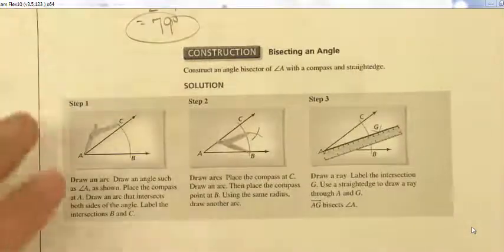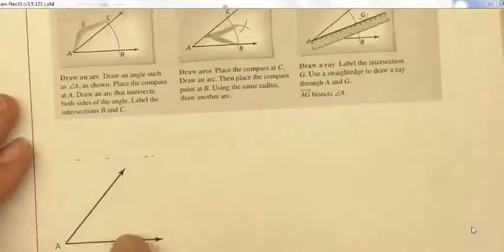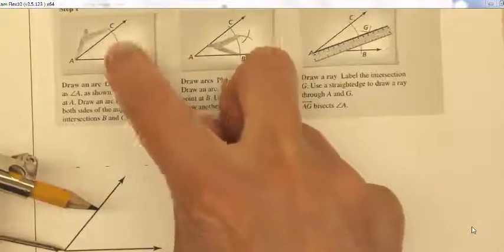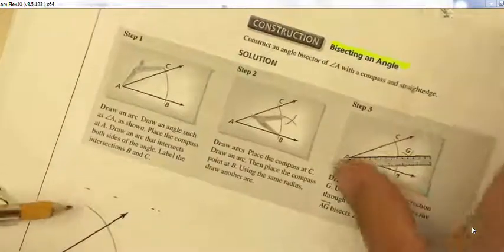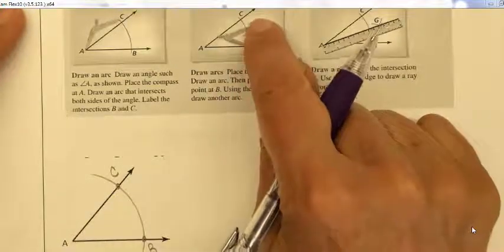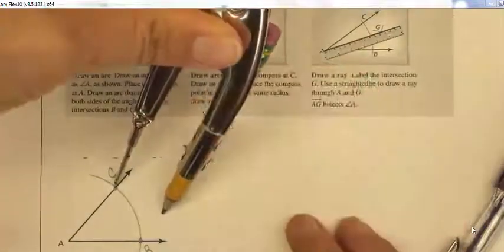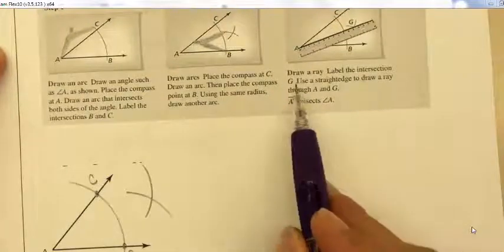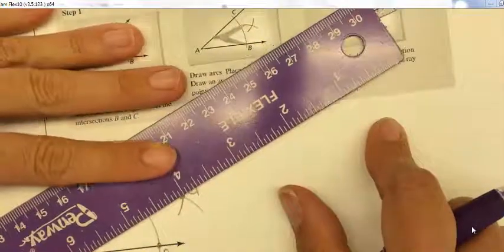1 5 Measuring and Constructing Angles